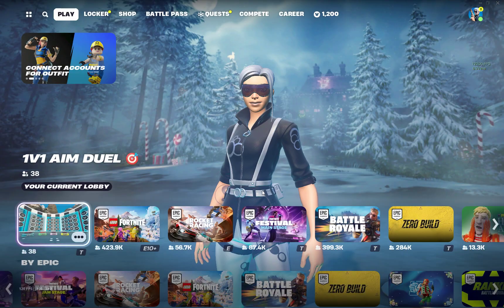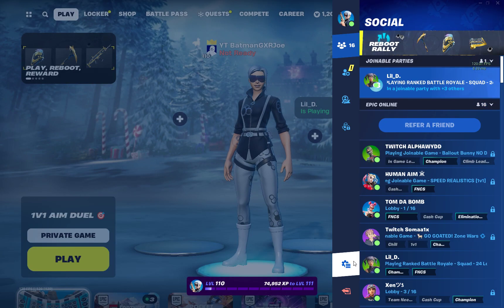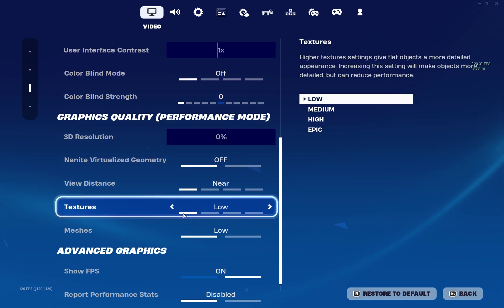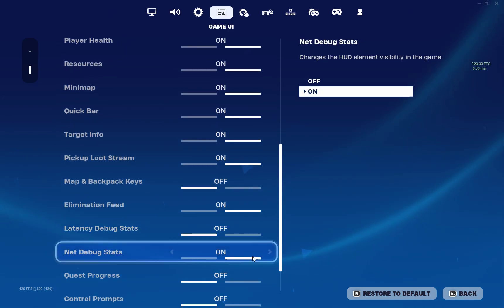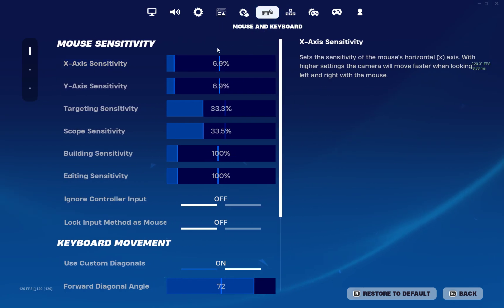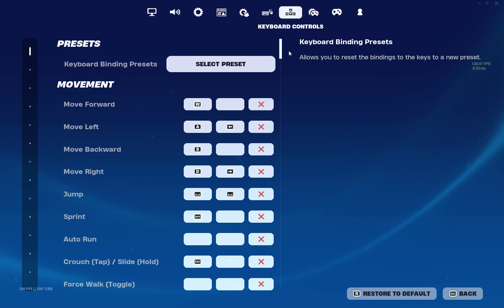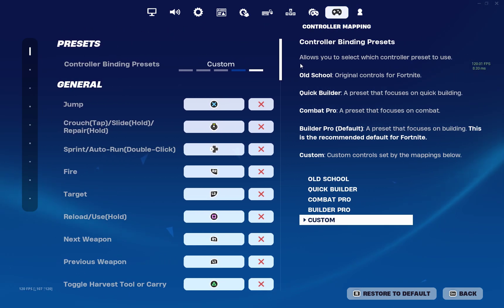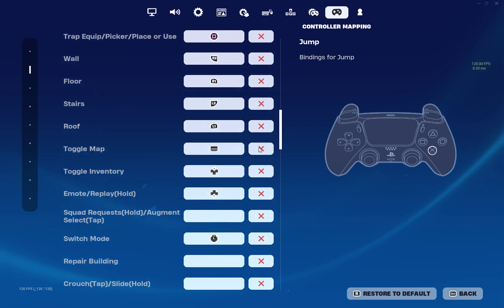updated setting video